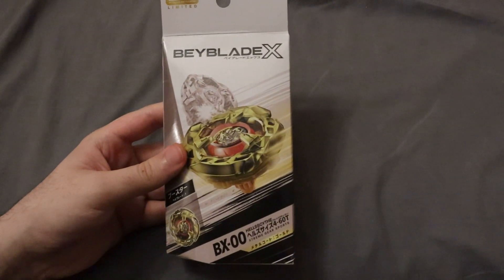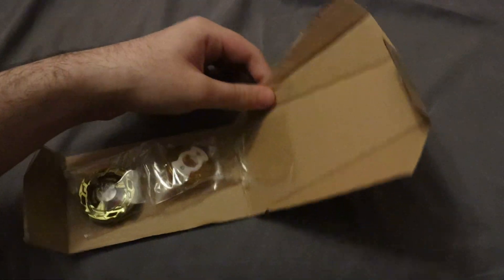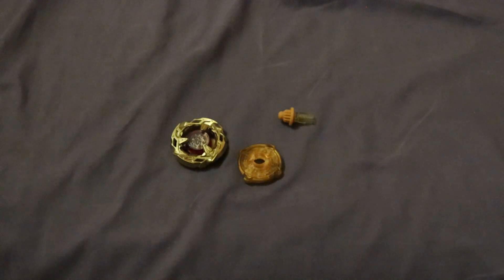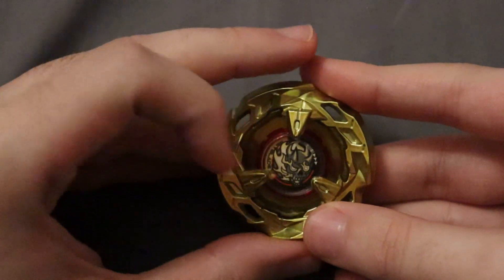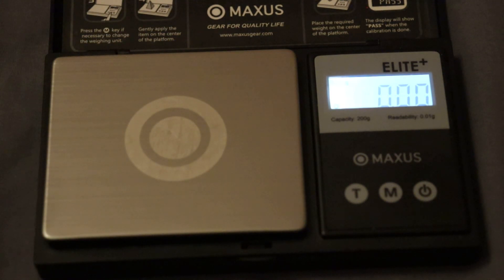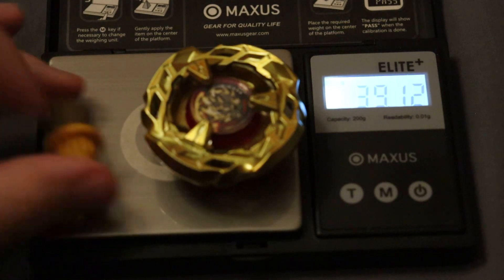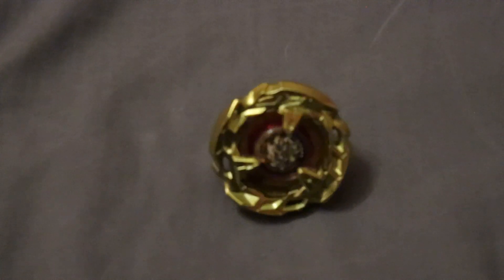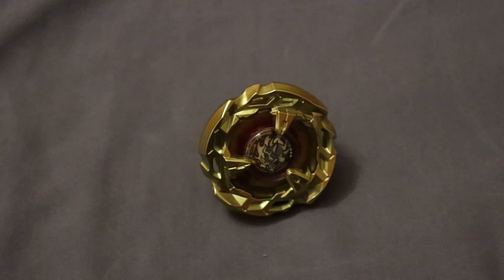Beyblade HellsScythe 4-60T Gold Ver. Unboxing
Unboxing the rare bey get battle HellsScythe 4-60T Gold Ver., one of the first Beyblade X beys from this along with CobaltDrake.